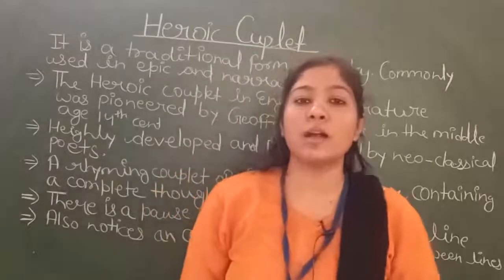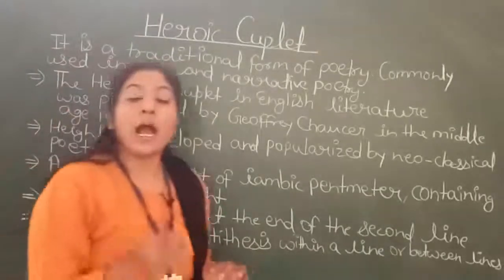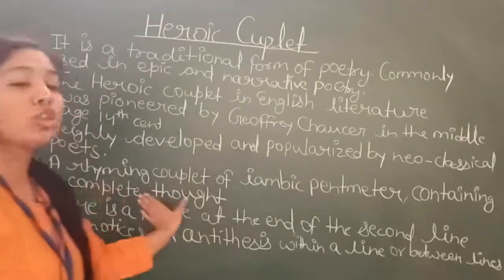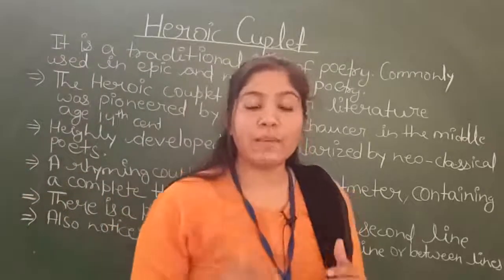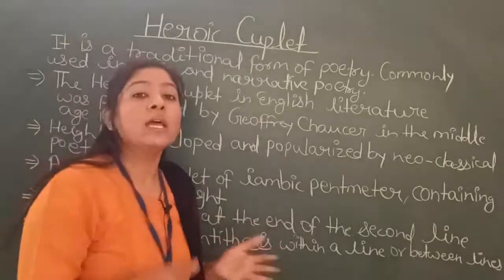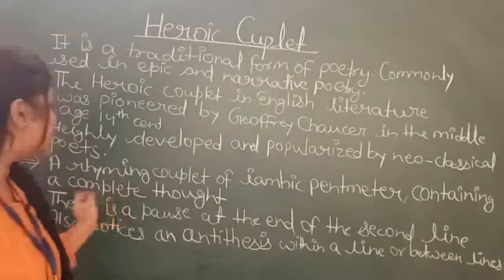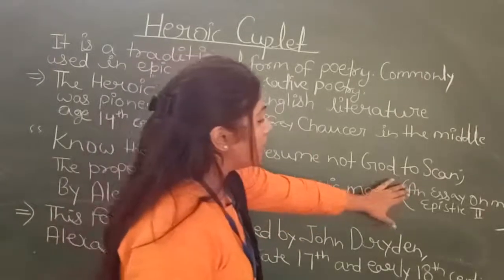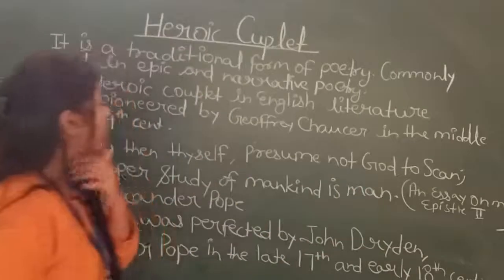Heroic Couplet, A -Term By Pooja Sharma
Smt. Mohari Devi Taparia Kanya Mahavidyalaya,Jaswantgarh ( Nagaur )
serves education in Science, Arts and Commerce.

Dr. Payal Verma
Principal
Smt. Mohari Devi Taparia Kanya Mahavidyalaya

Qualification: MSc. MPhil, Ph.D Chemistry
Experience: Teaching and Research-16 Years

Faculties  :-
Dr Navneet Swami,
Radhika Lohiya,
Anil Nayak,
Manoj Swami,
Chandra Prakash,
Siddharth Anand,
Hanuman Mal Sharma,
Pooja Sharma,
Jyoti Pareek,
Gaurav Joshi,
Kishor Darji,
Manisha Chotiya,
T.Rakshak,
Jitendra.